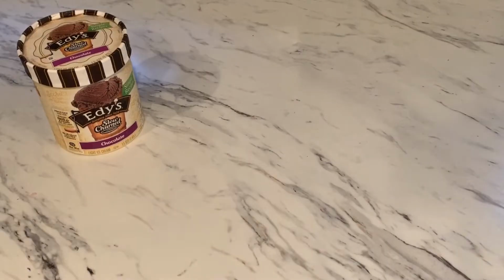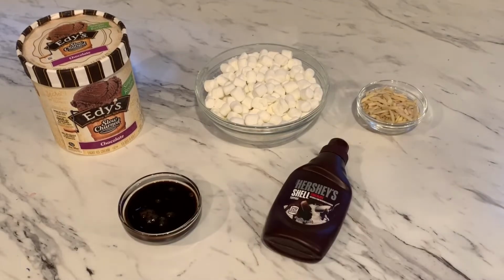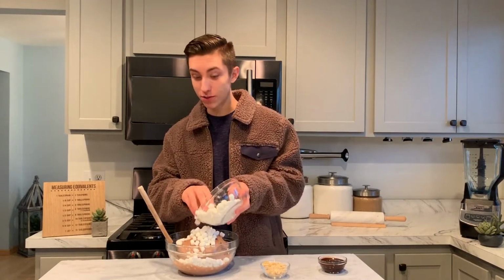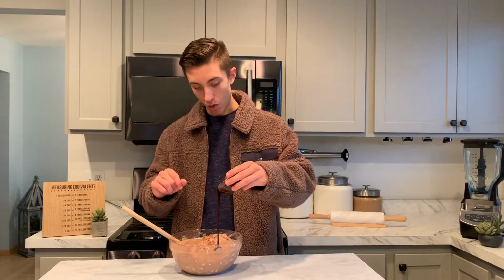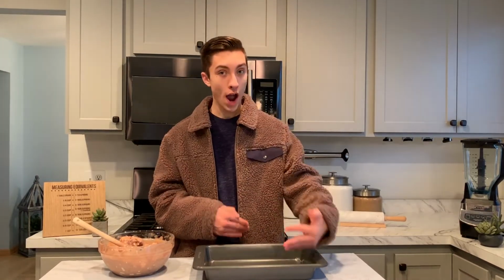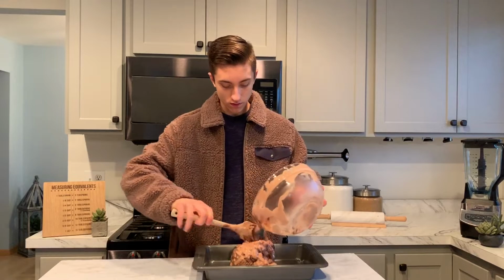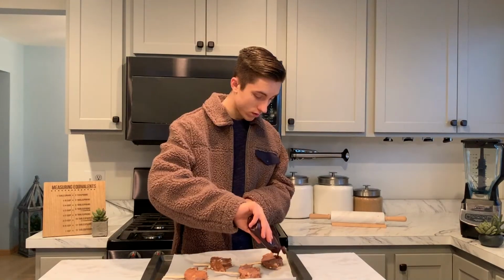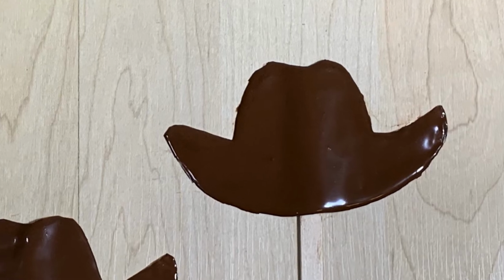OLD TOWN ROAD ICE CREAM POPS | Celebrity Sweets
Inspired Ice Cream Pops!! We made a Homemade Rocky Road Ice Cream with a Chocolate Base, Mini Marshmallows, Almonds, and Fudge! Allowed our Ice Cream to Chill, Cut it out with a Cowboy Cookie Cutter and Added a Popsicle Stick in as well. We Finished off our Ice Cream with a Chocolate Shell which gives a Perfect Crunch to the Outside! A Great Summer Treat if You are traveling on any Old Town Road ;)

Welcome to Celebrity Sweets 🍬 I'm Ethan, as you get lost in this Sugary World you will find a wide range of videos themed towards the latest Movies 🍿 Music 🎤 And More! Indulge with me EVERY Thursday and Sunday as we create a brand NEW Treat!